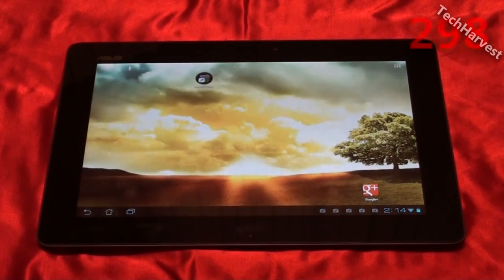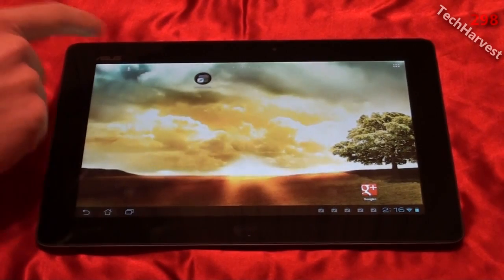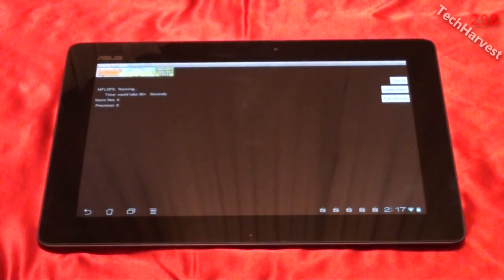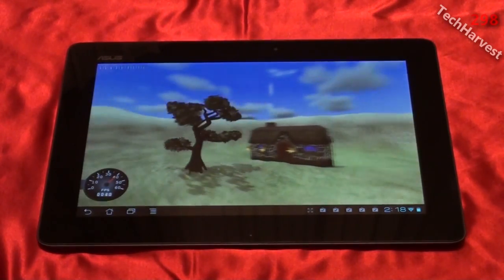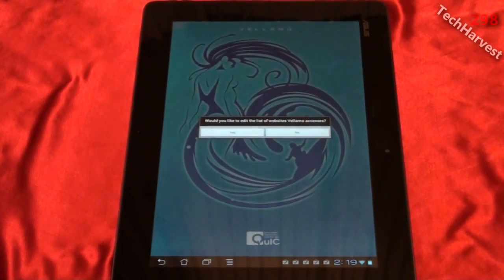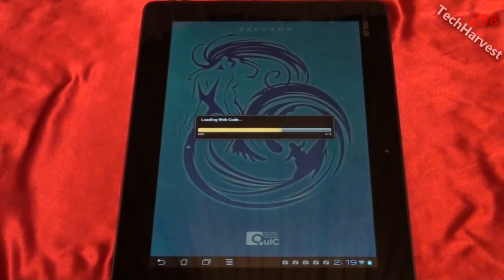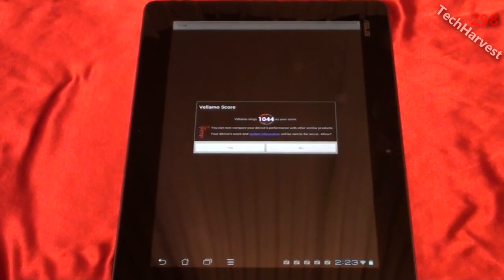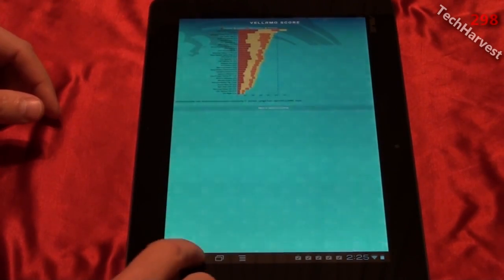ASUS Eee Pad Transformer Prime Benchmarks: Linpack, NenaMark 2, & Vellamo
The ASUS Eee Pad Transformer Prime is now running on Android 4.0.  Here are 3 benchmarks to test it out.